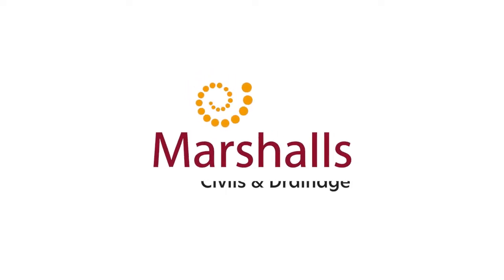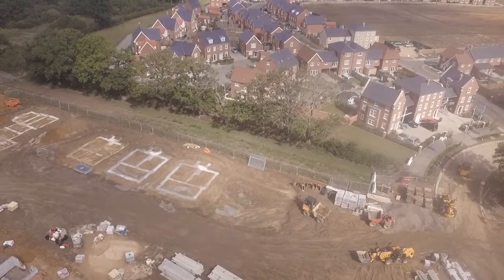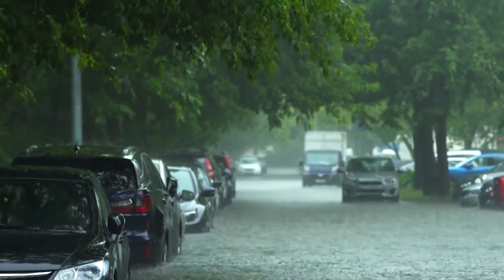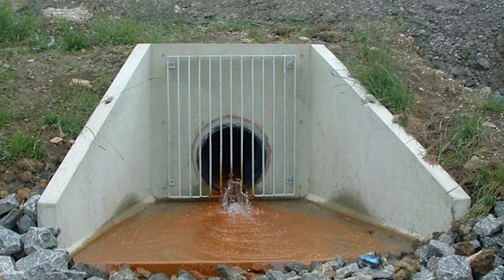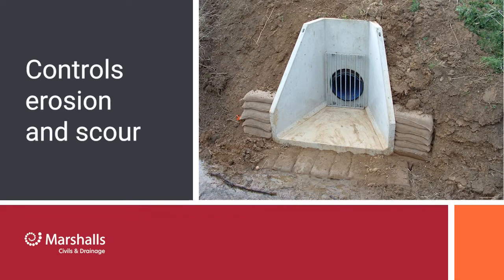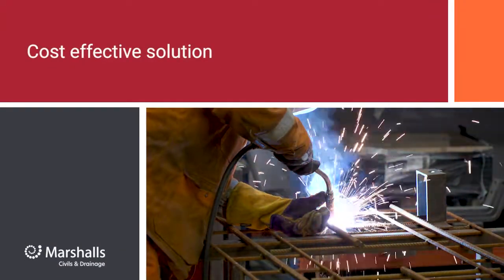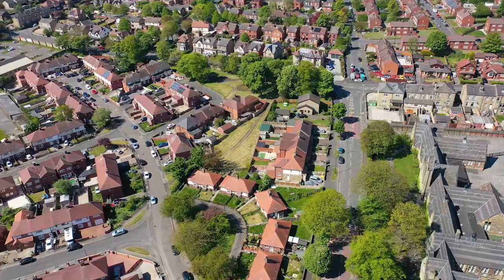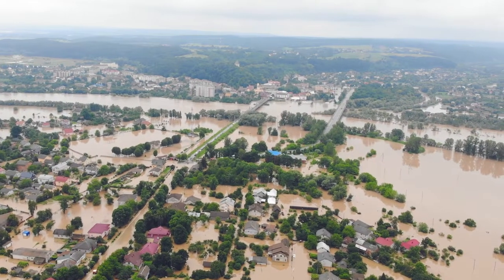Marshalls Headwalls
An important part of most SuDS drainage schemes, Headwalls prevent erosion at the point of discharge into a watercourse.  These can be attenuation ponds, detention basins, rivers and swales.

Made in Britain, Headwalls are a cost-effective alternative to in-situ structures, headwalls can accommodate pipe-work up to and including 900mm pipes and can be pre-fitted with closed coupled and cranked gratings and Hydro-Brakes, Penstock and Non-return flap valves depending upon your application.